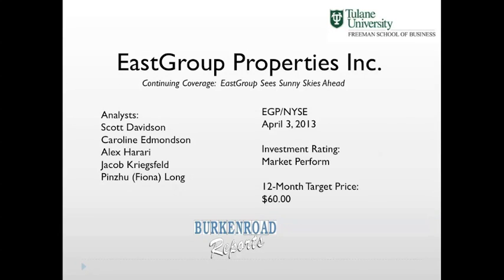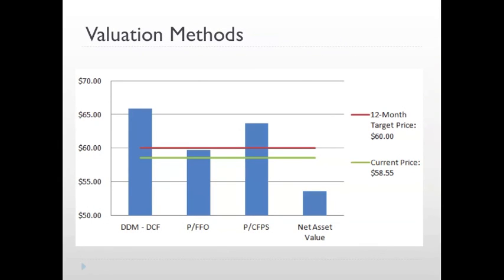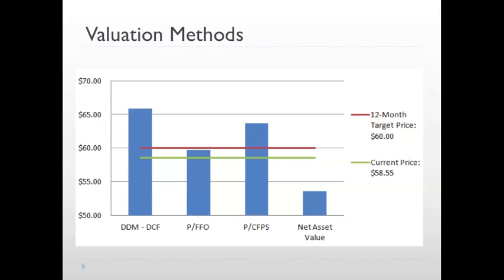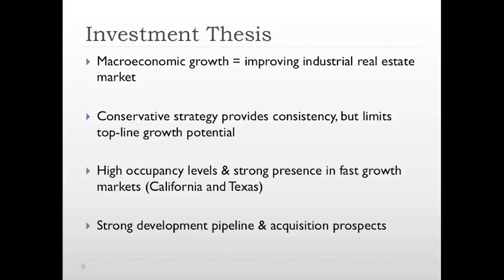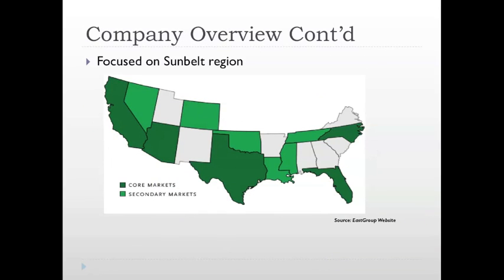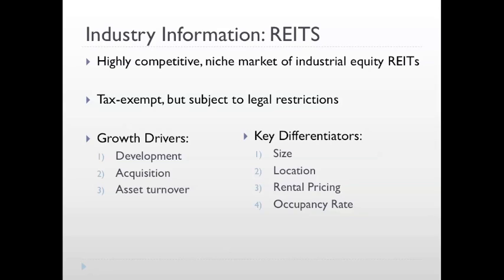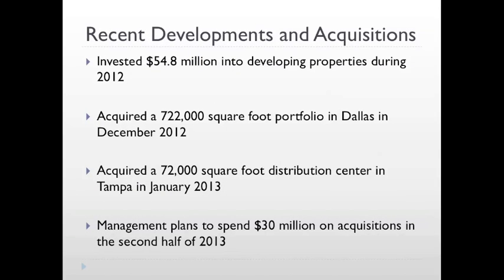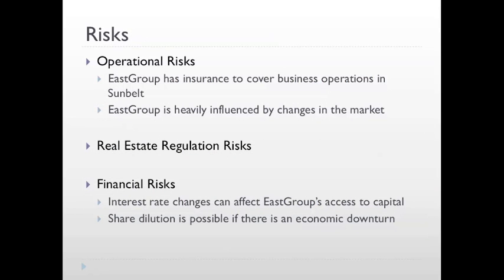EastGroup Spring 2013 Video